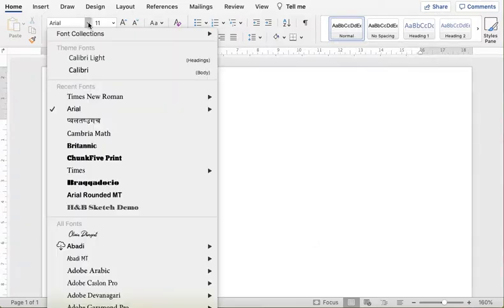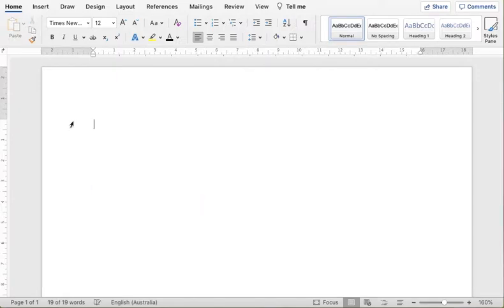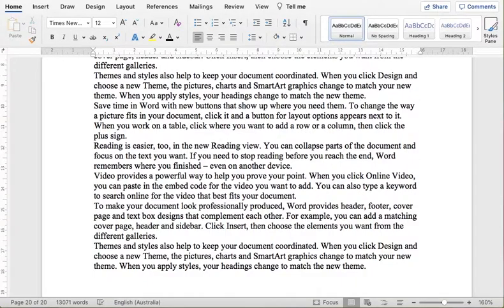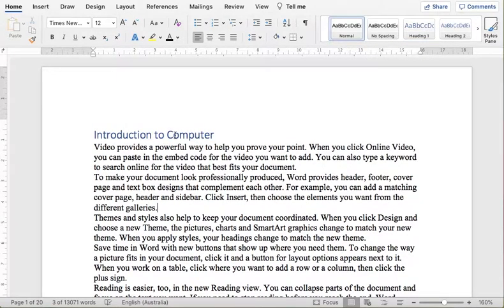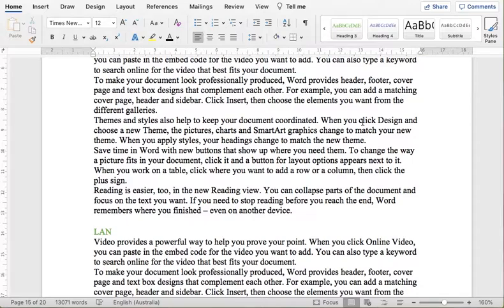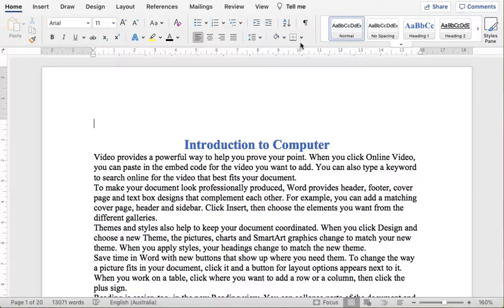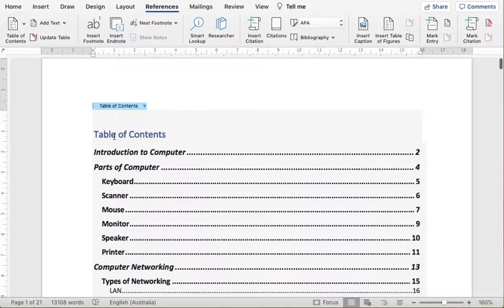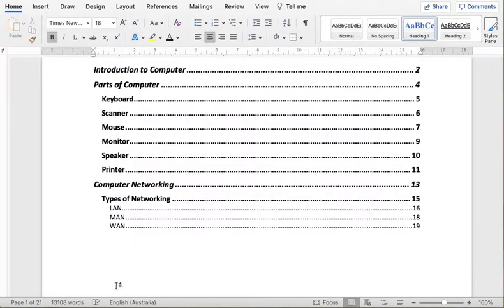Creating table of content in Microsoft Word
Video guide to create TOC in word
Automatic table of content and page number